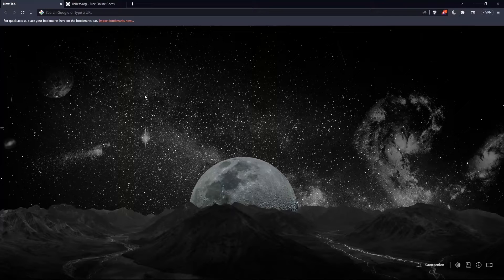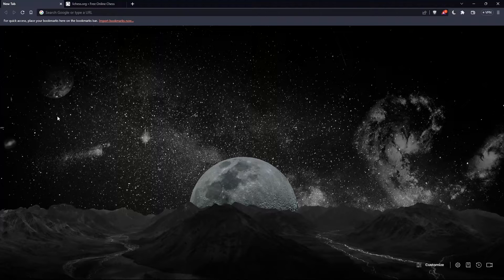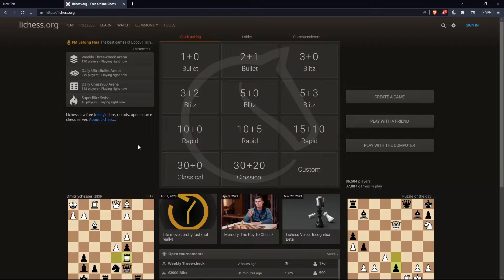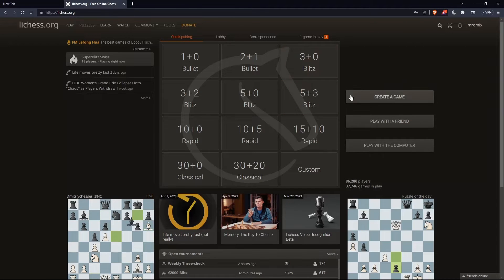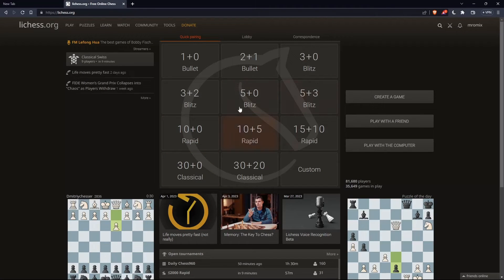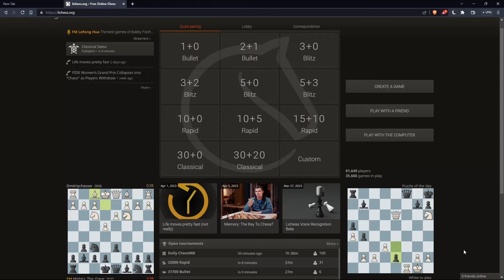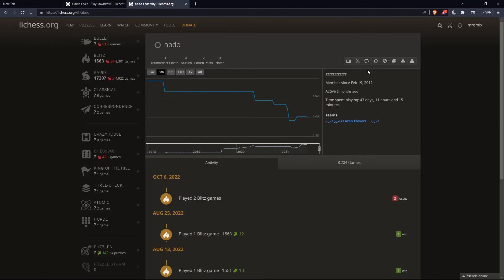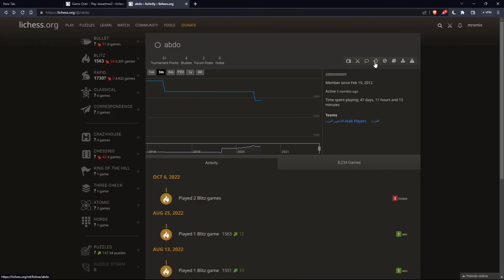How To Add Friends Lichess Tutorial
Today we talk about add friends on lichess,lichess,lichess.org,lichess add friends